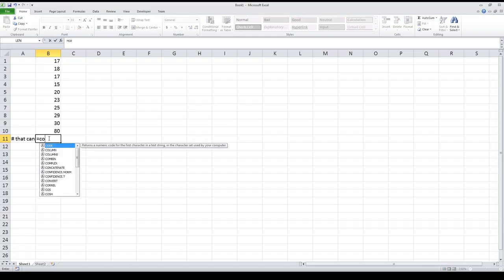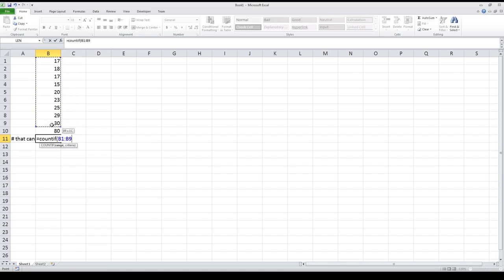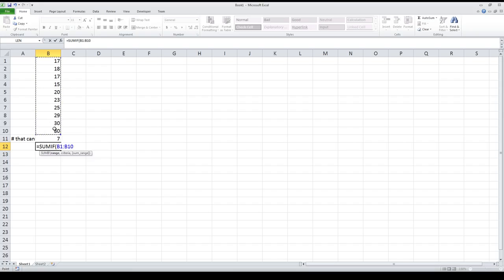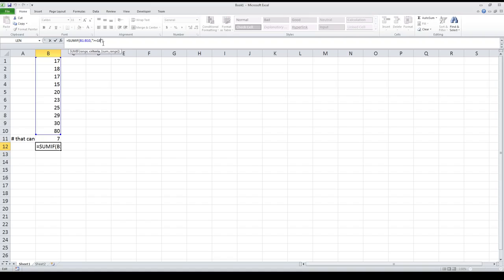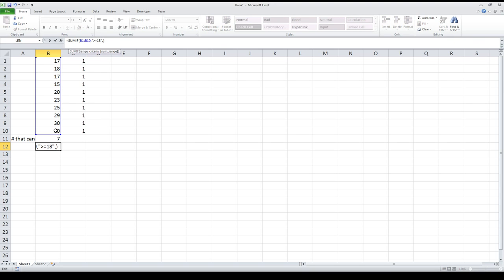Week 1 - Part 9: The SUMIF and COUNTIF Functions